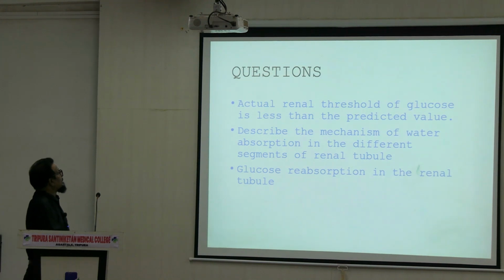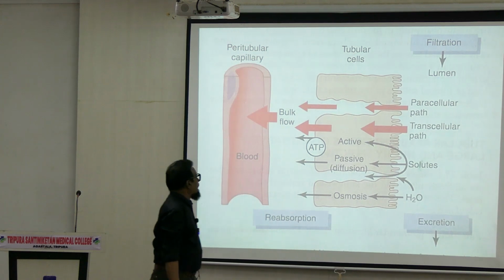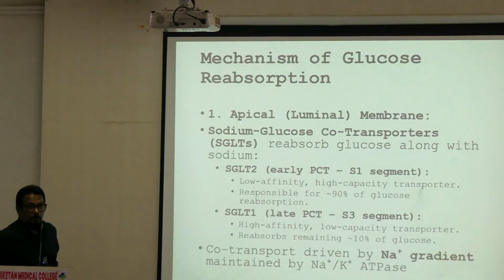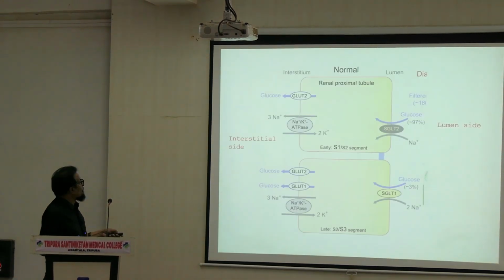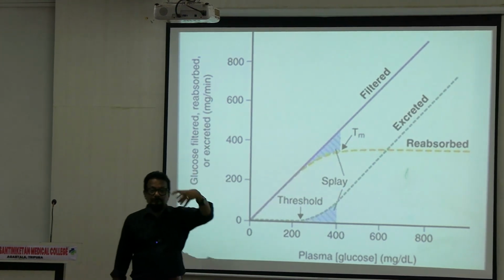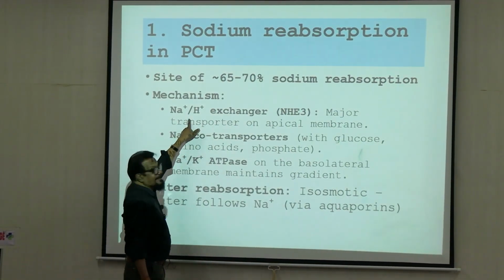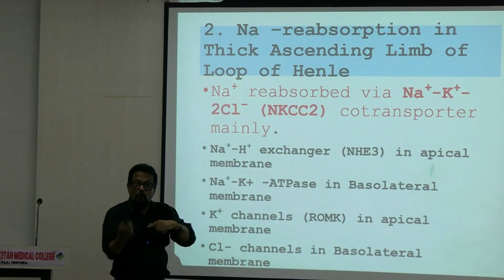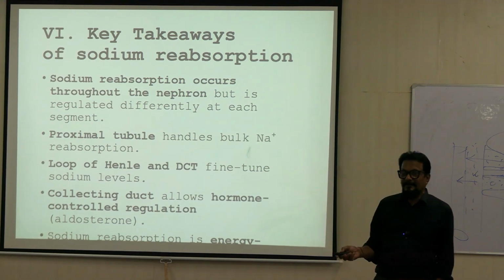Lecture OnTubular Reabsorption & Secretion Explained | Kidney Function & Urine Formation | MBBS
Dive deep into the fascinating world of renal physiology with this comprehensive lecture on Tubular Reabsorption and Secretion. Dr. Samir Kumar Nag breaks down the intricate mechanisms by which your kidneys reclaim essential substances and eliminate waste, a process vital for maintaining overall body homeostasis.

In this video, you'll learn:

Understanding Reabsorption & Secretion: Differentiate between tubular reabsorption and secretion, and their critical roles in urine formation.
General Principles of Renal Transport: Explore the paracellular and transcellular pathways involved in renal tubular transport.
Key Solute Handling: Discover how vital substances like sodium, water, bicarbonate, glucose, and amino acids are reabsorbed.
Passive vs. Active Transport: Unpack the various transport mechanisms, including passive and active processes.
Hormonal Regulation: Understand the significant impact of hormones like Aldosterone and ADH on reabsorption.
Glucose Reabsorption in Detail: Learn about the complete reabsorption of glucose in the proximal tubule via SGLT2 and SGLT1 transporters, the concept of Renal Threshold, and Transport Maximum (TM). Find out why glucose appears in urine (glucosuria) in certain conditions like diabetes.
Sodium Reabsorption Mechanisms: Explore the complex process of sodium reabsorption across different nephron segments (proximal tubule, thick ascending limb, distal convoluted tubule, collecting duct) and its crucial role in blood pressure, extracellular fluid volume, and acid-base balance.
Clinical Relevance: Gain insights into why understanding these processes is essential for medical students and healthcare professionals.
This lecture is a must-watch for anyone interested in kidney function, human physiology, and medical education. It provides a solid foundation for understanding how our bodies maintain fluid and electrolyte balance.

Further Study:
For a deeper dive into glucose reabsorption curves and the "splay" phenomenon, refer to standard physiology textbooks like Ganong.

Don't miss our next session on urine concentration mechanisms (countercurrent multiplier and exchanger systems)!

Target Audience: Medical Students, Physiology Students, Healthcare Professionals, Biology Enthusiasts.

Real Class room Demonstration/Lecture On: (PHYSIOLOGY) TUBULAR REABSORPTION AND SECRETION )